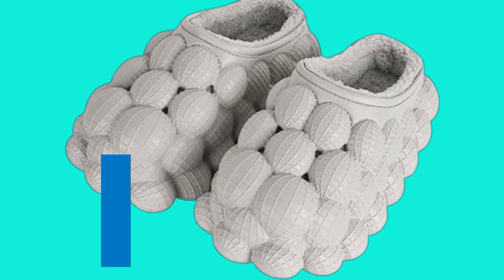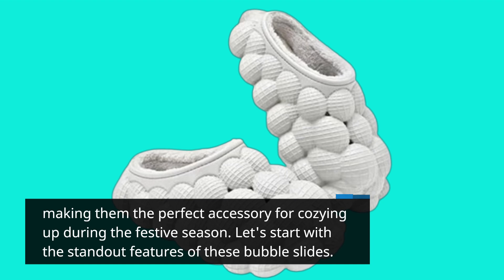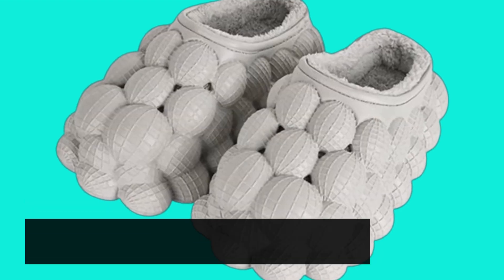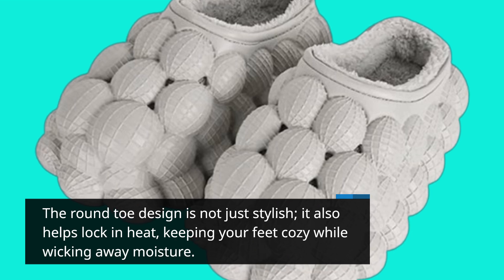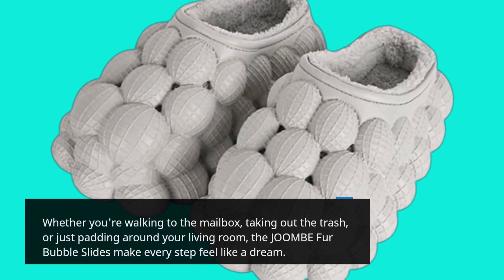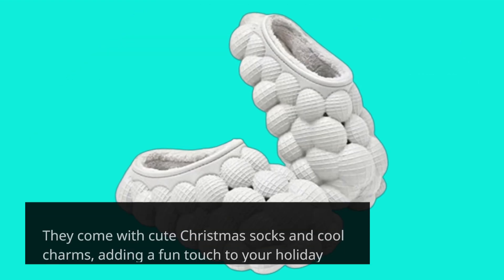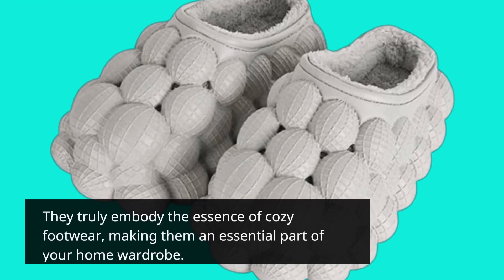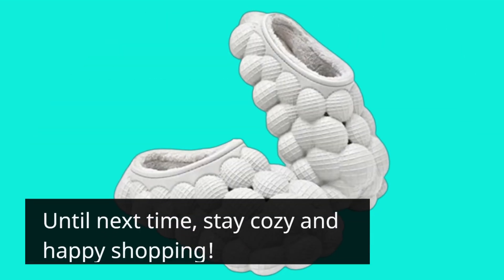🩴 JOOMBE Fur Bubble Slides Slippers for Women and Men | Best Fur Bubble Slides ❄️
Amazon Product Name : JOOMBE Fur Bubble Slides Slippers for Women and Men

In this video, we review the Best Fur Bubble Slides, the ultimate combination of comfort and style for your footwear collection. Perfect for lounging at home or running errands, these slides feature a cozy fur lining and a trendy bubble sole that provides both support and a fashion-forward look. We’ll explore the different styles, colors, and why the Best Fur Bubble Slides are quickly becoming a must-have item for everyone. Join us as we share our top picks and tips for styling these fabulous slides!